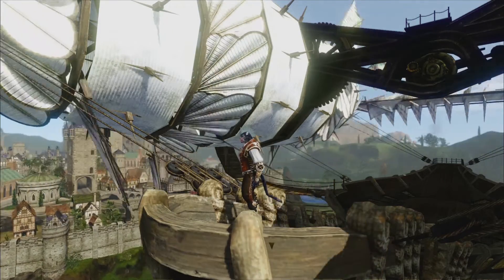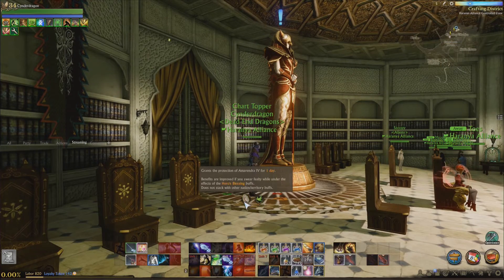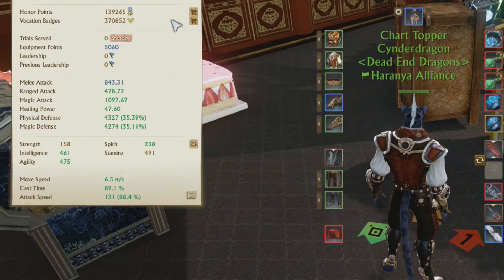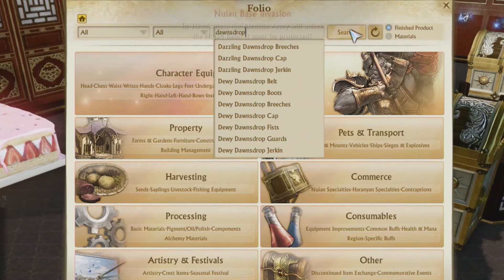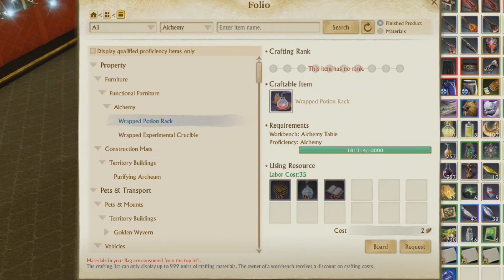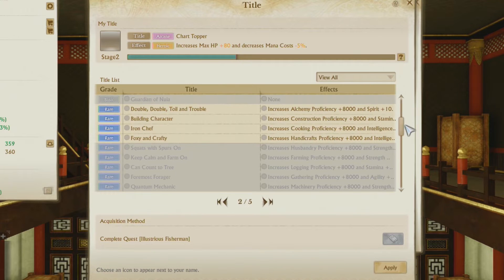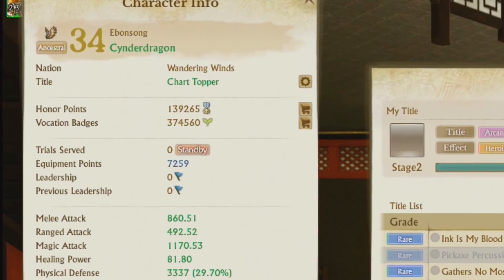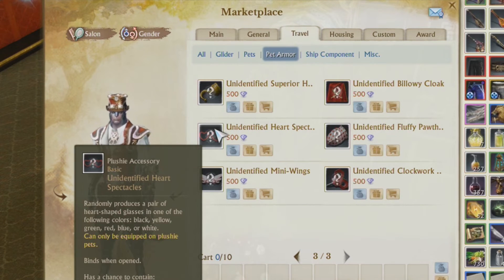Archeage Proficiency Bonuses, How-to Increase Proficiencies Quickly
In this video we check into the different ways you can increase your proficiency!

This does not include any of the seasonal events, but will focus on what you can do currently to increase your proficiency!

Keep up to date with Social Links!